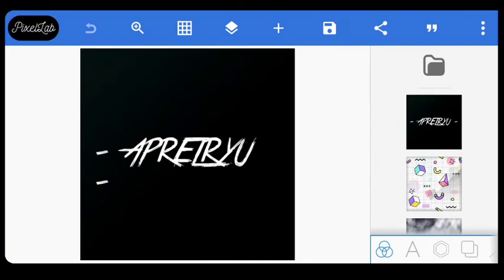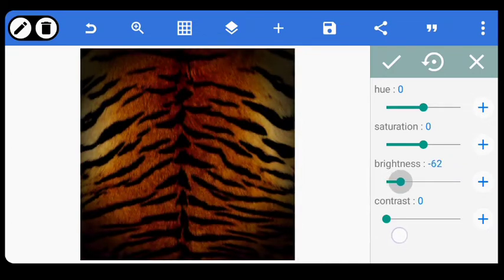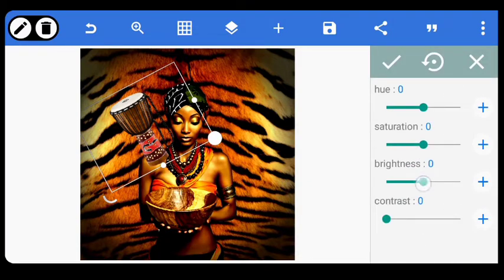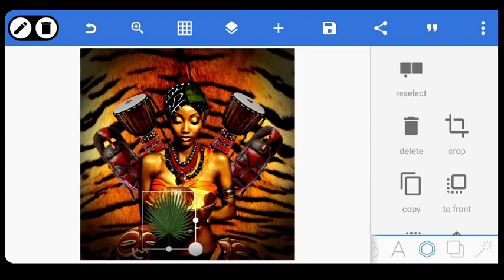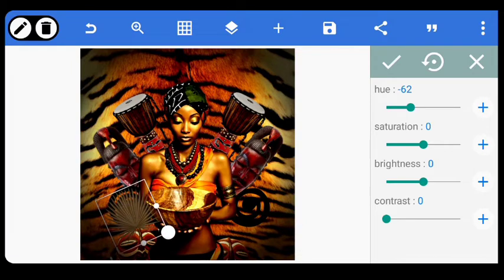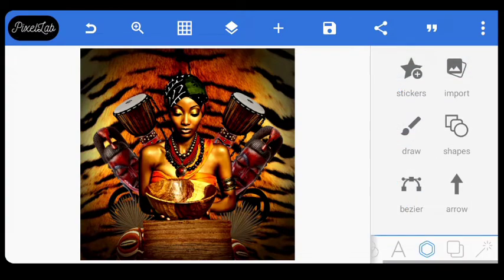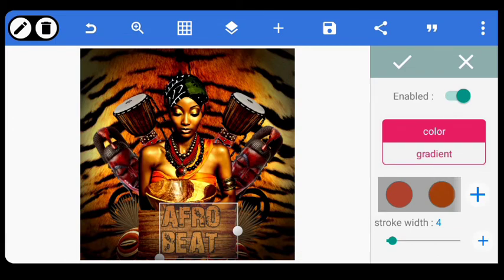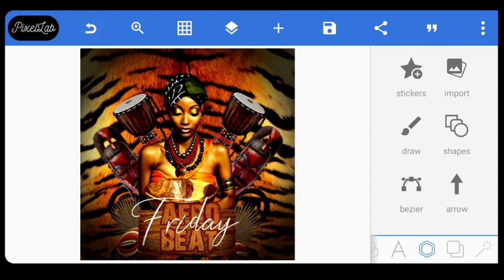AFRO BEAT DESIGN || How To Design African Afro Beat Poster.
Learn how to create this Afro beat flyer Design best of African creative design using your Smartphone.

 MATERIALS USED.

2 MAJOR USE OF PHOTOROOM.